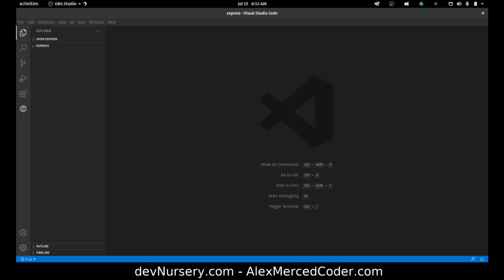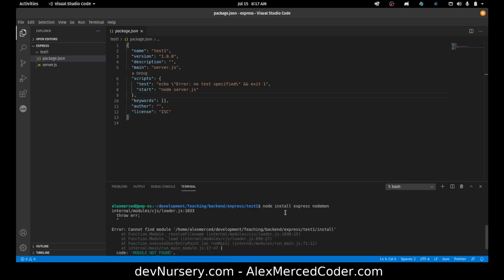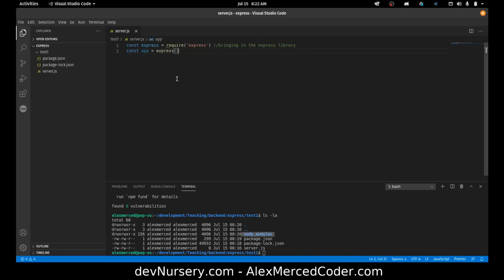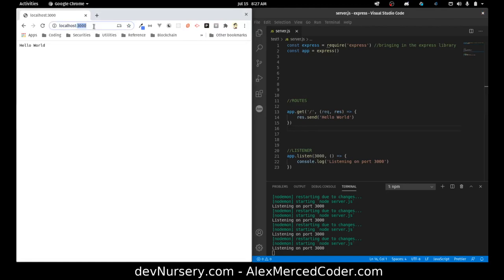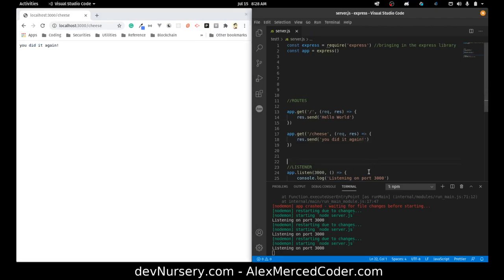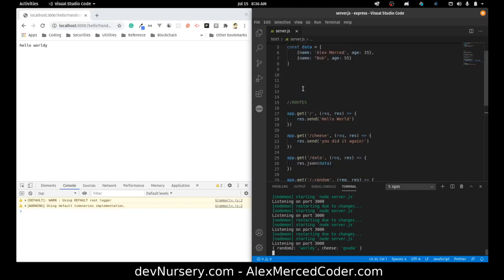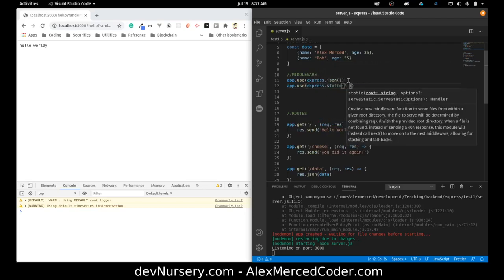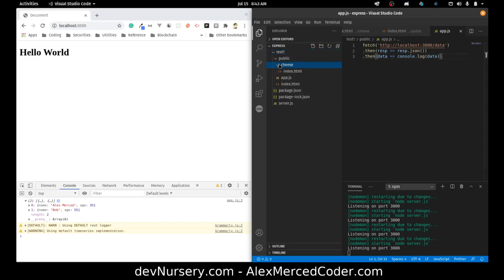AM Coder - Intro to Express and Building APIS